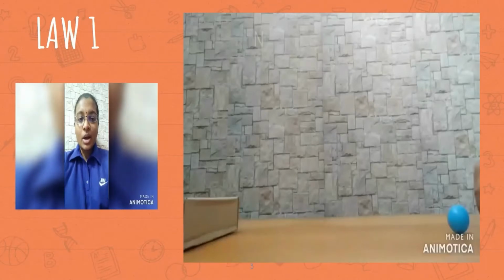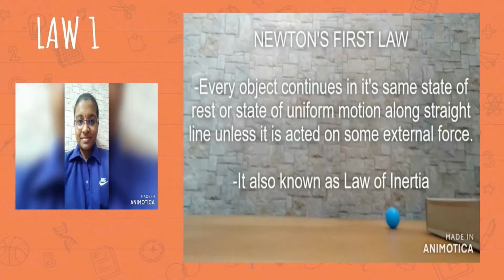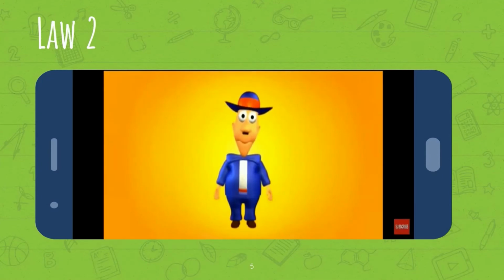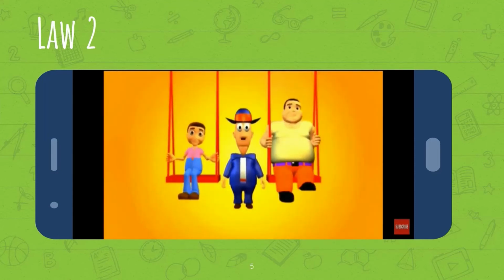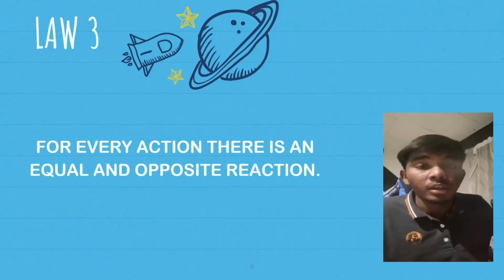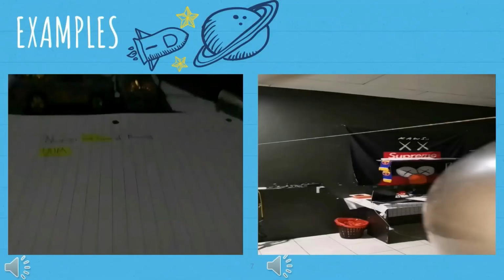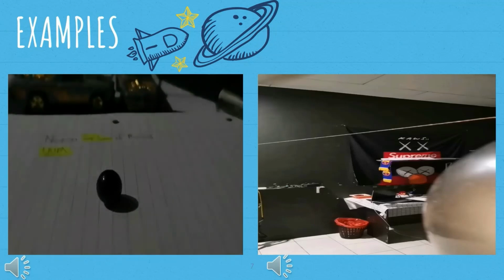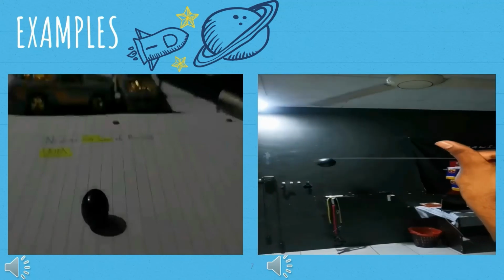BJTM2203 ENGINEERING SCIENCE (C) TITLE: EXPLAINING 3 LAW OF MOTIONS